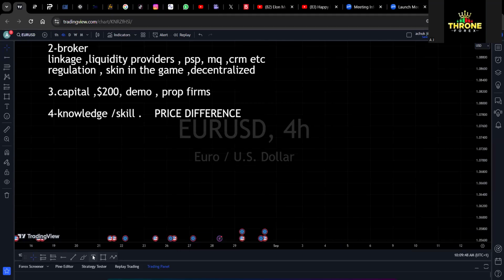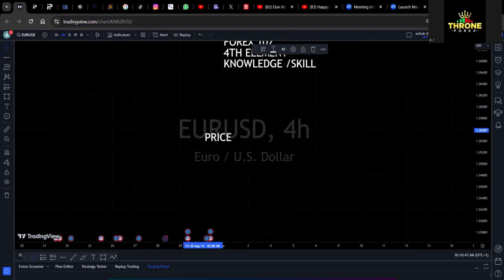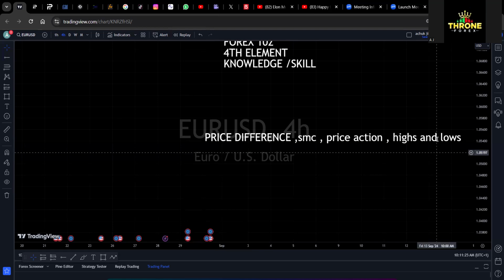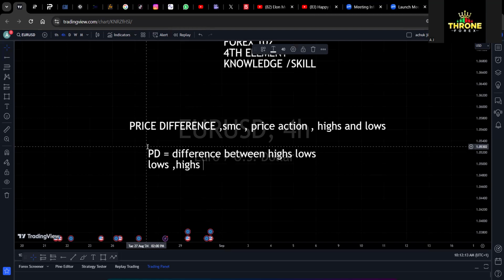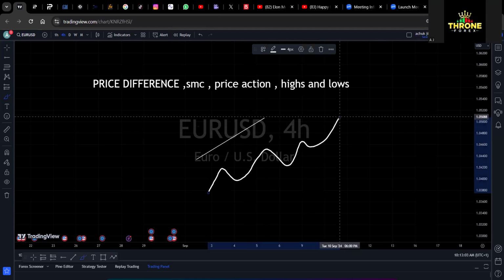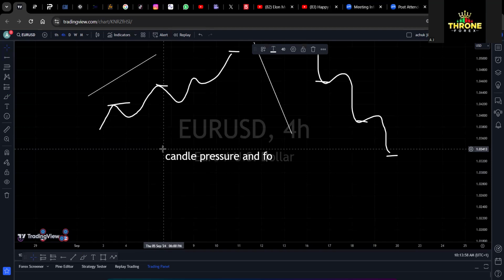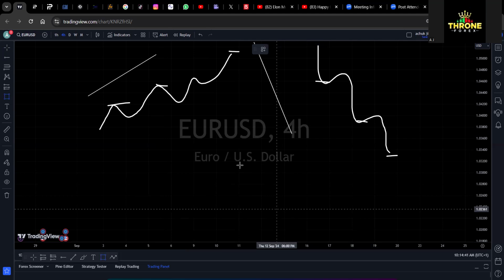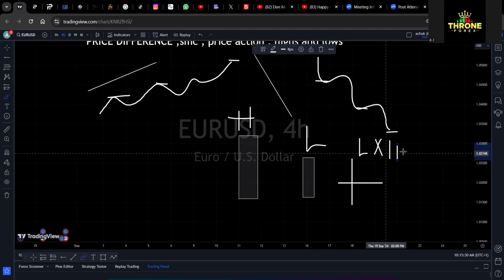FOREX 102 #12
THE RIGHT KNOWLEDGE  OR THE SKILL TO TRADE FOREX  ,A CONTINUATION OF THE BEGINNERS GUIDE PART 2 #12